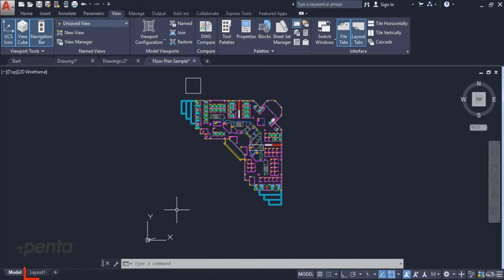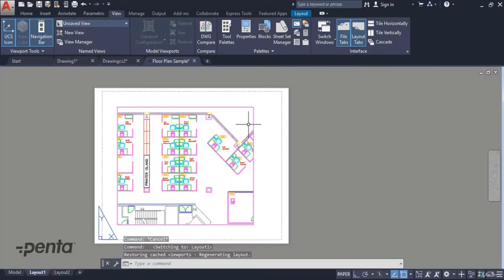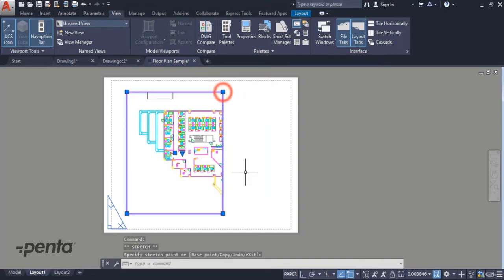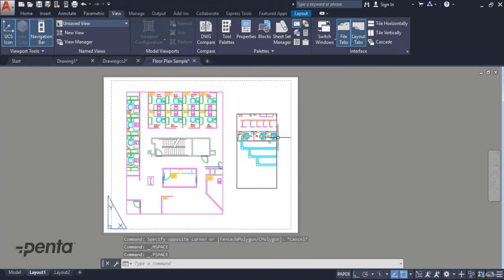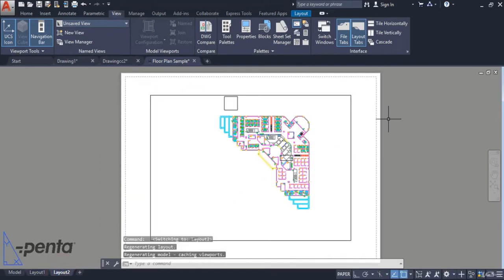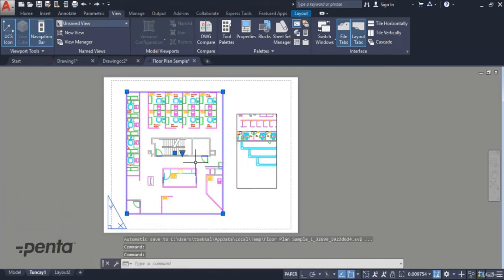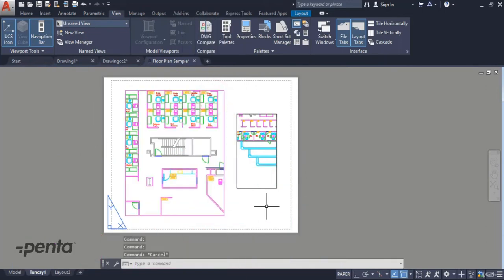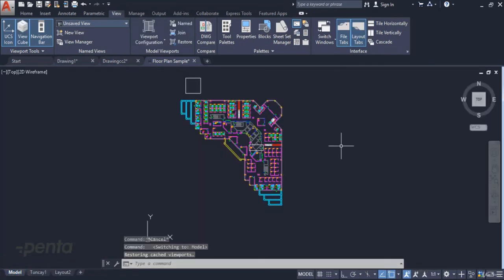60 Layout AUTODESK AUTOCAD 3D DRAWING TECHNIQUES